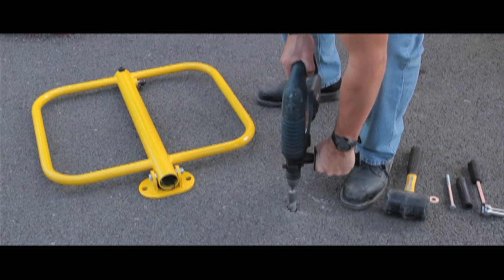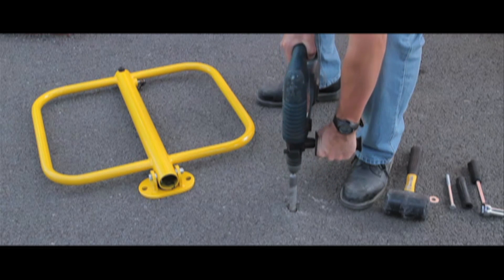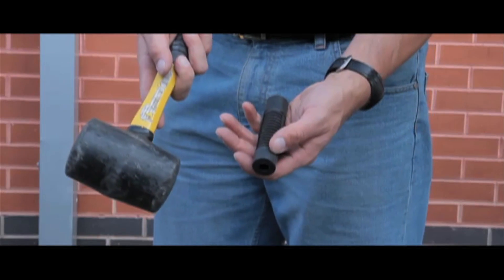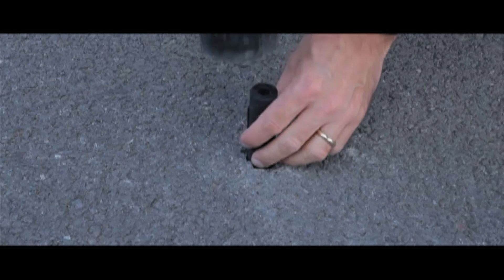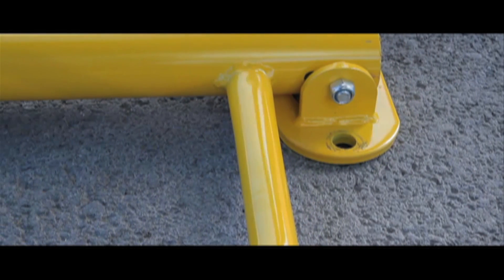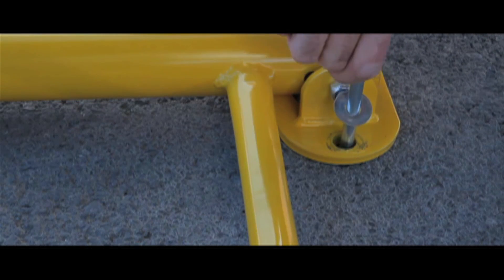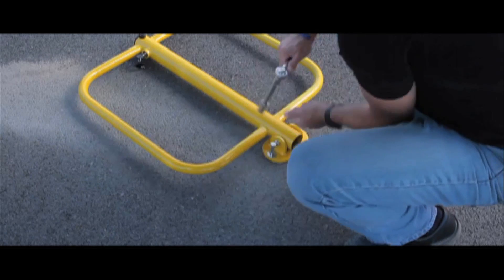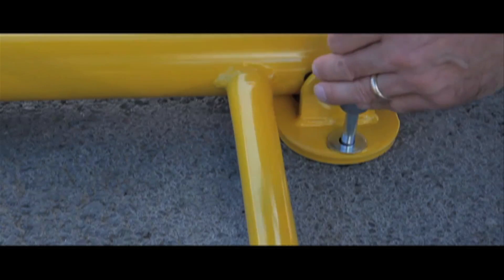Folding Parking Barrier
Folding Parking Barrier - Hull Storage and Interiors Ltd

- Tough colour coating for long lasting weather protection
- Integral security lock
- Comes with 2 keys (spare/replacement keys are not available)
- Folds to 80mm above ground
- Base plate 170x100mm
- 2x Fixing bolts supplied (M12/100mm)
- Product weight 7.2kg
- Yellow